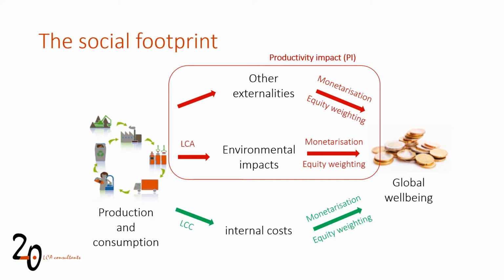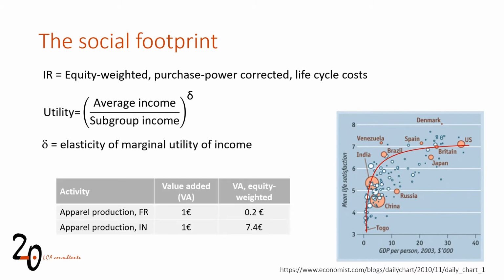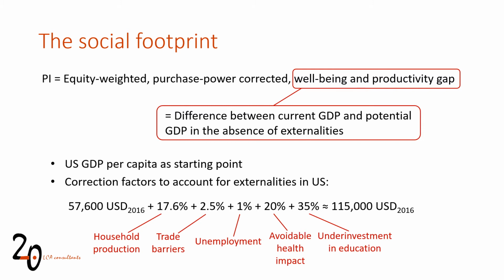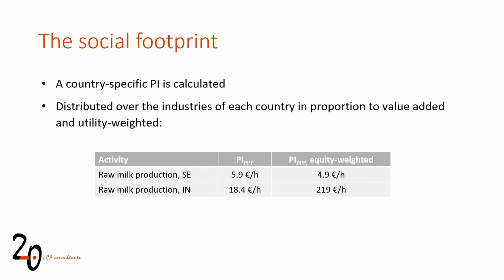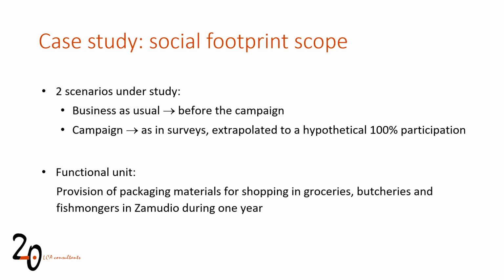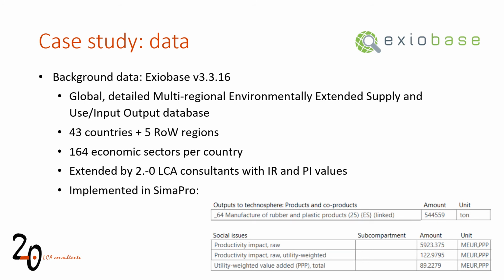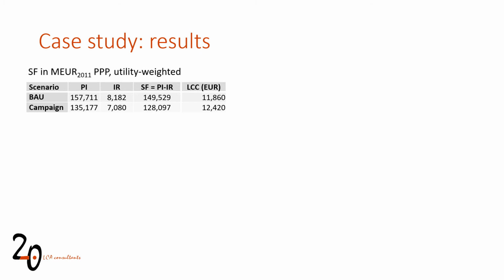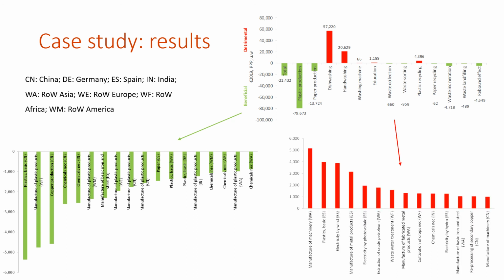Social footprint of a packaging waste prevention campaign in the municipality of Zamudio, Spain.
Presented at the 12th International Conference on Life Cycle Assessment of Food. Virtual from Berlin, Germany, 13-16 October 2020